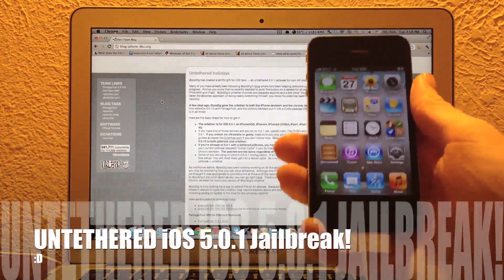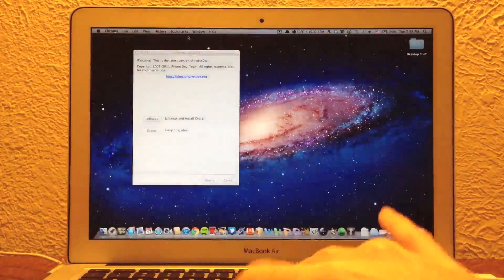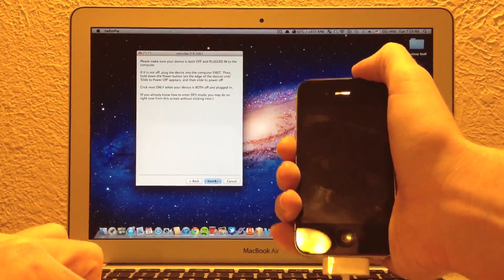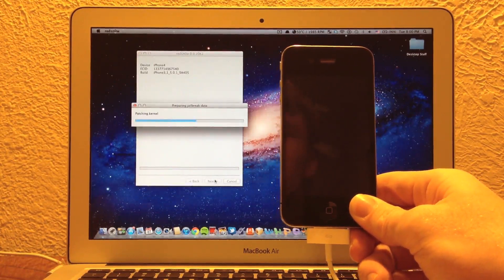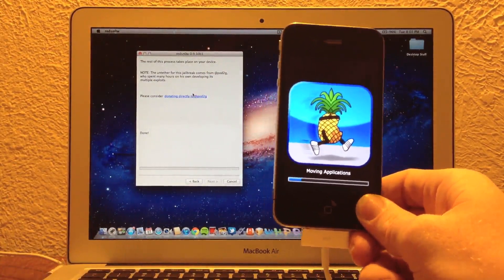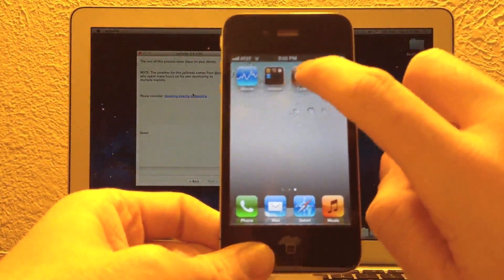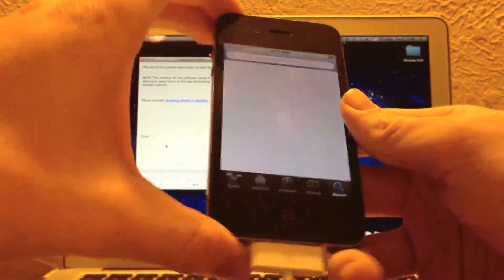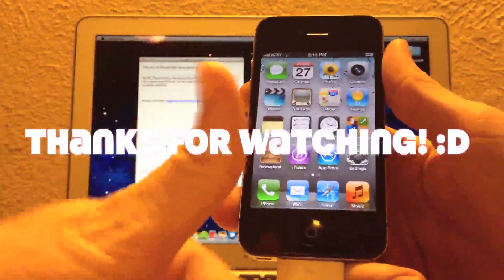Jailbreak iOS 5.0.1 UNTETHERED with RedSn0w (iPhone 4/3GS, iPod Touch 4G/3G and IPad 1G)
Jailbreak IOS 5.0.1 UNTETHERED with RedSn0w or "Corona"

The untethered Jailbreak for iOS 5.0.1 is finally out for the following devices:

iPhone 4
iPhone 3GS
iPhone 3GS
iPad 1G

Note:  Still NO Jailbreak for the iPad 2 and iPhone 4S on iOS 5.x!

Big thanks to Pod2G for finding the untethered exploit, the Chronic Dev Team for finishing the Jailbreak, the iPhone Dev Team for packaging the program in RedSn0w, Geohot for the limera1n exploit that is used in the Jailbreak and Saurik for his work on Cydia!

Thumbs Up!
Favorite!